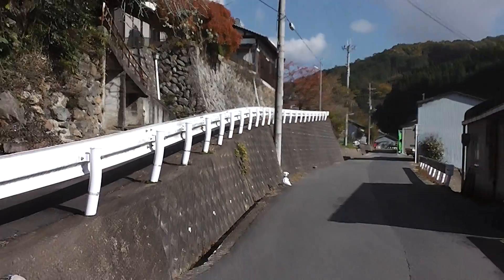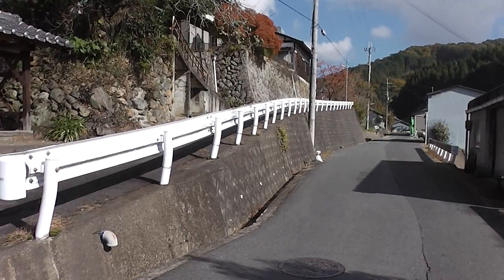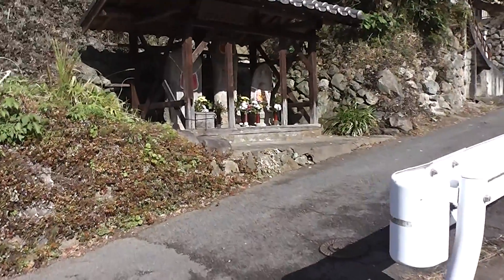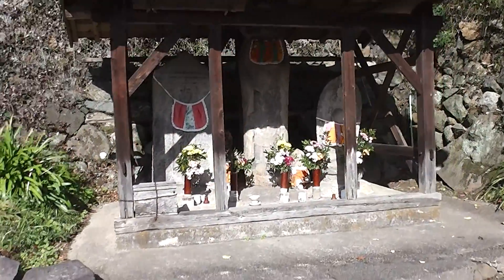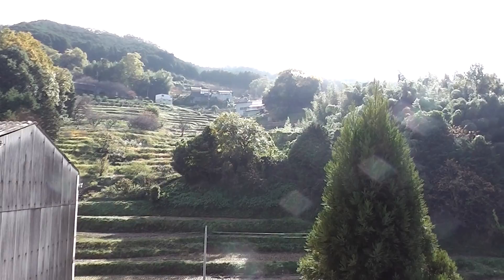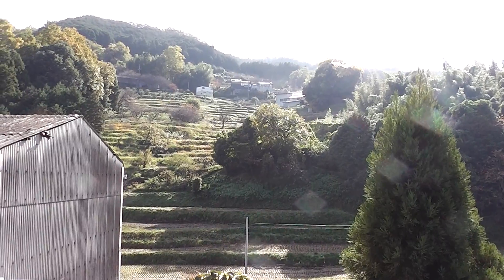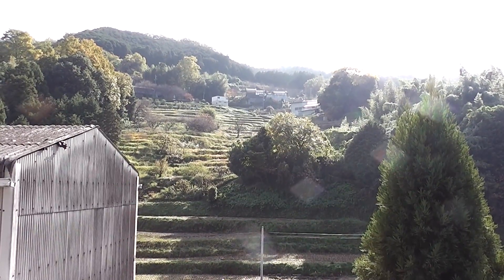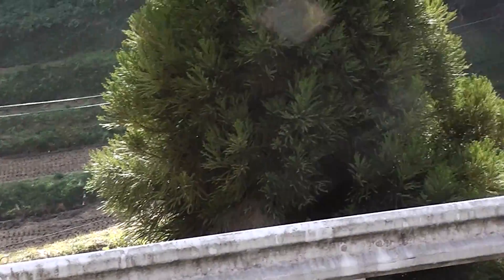Jizo at Kitatsubaocho, Nara Prefecture.